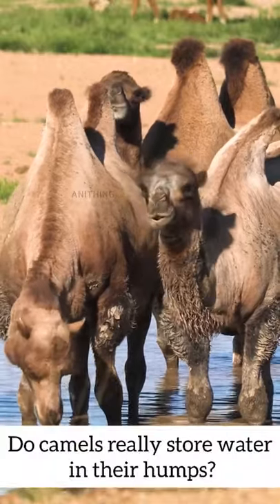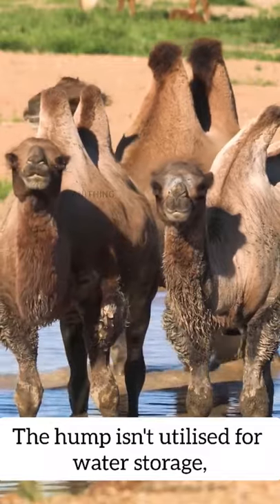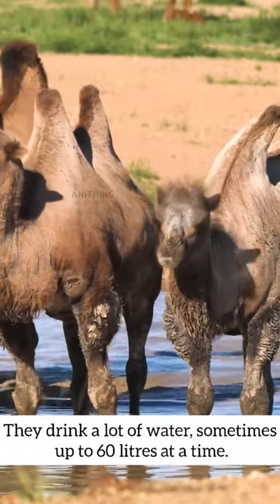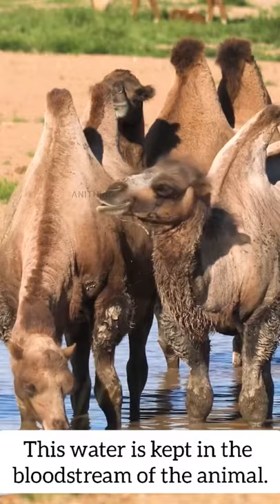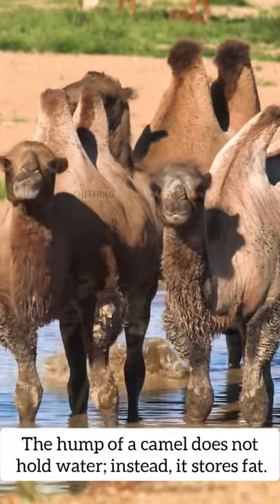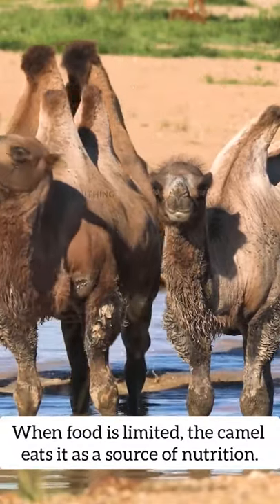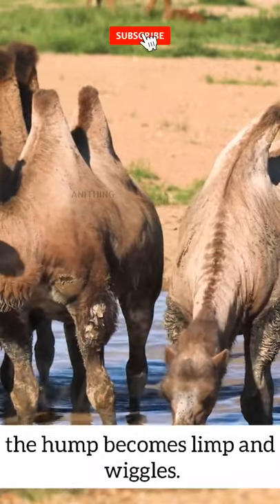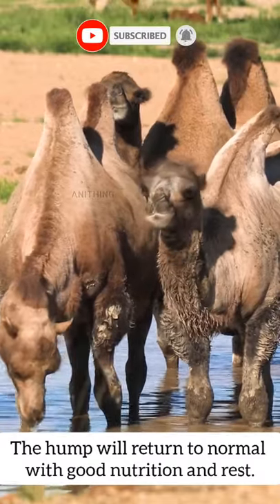Do camels really store water in their humps?🤔 anithing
Do camels really store water in their humps?

The hump isn't utilised for water storage, but camels can go without water for long periods of time. They drink a lot of water, sometimes up to 60 litres at a time. This water is kept in the bloodstream of the animal.

The hump of a camel does not hold water; instead, it stores fat. When food is limited, the camel eats it as a source of nutrition. When a camel consumes the fat in its hump, the hump becomes limp and wiggles. The hump will return to normal with good nutrition and rest.